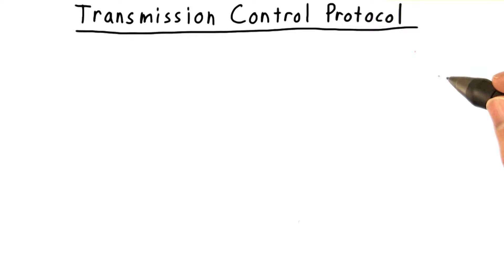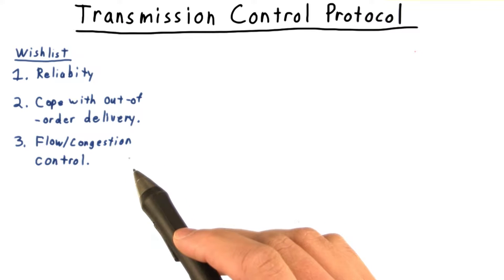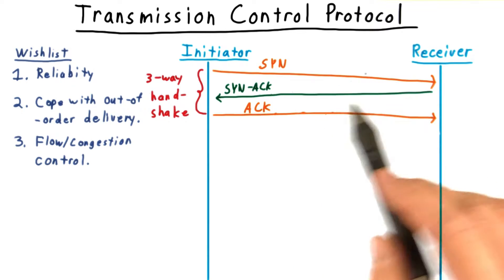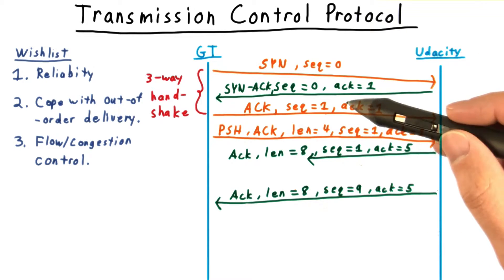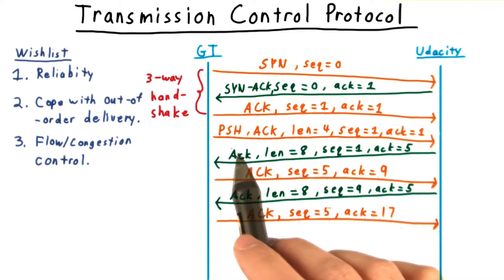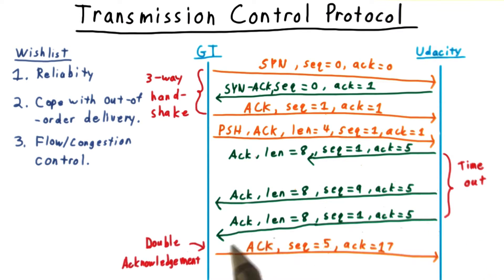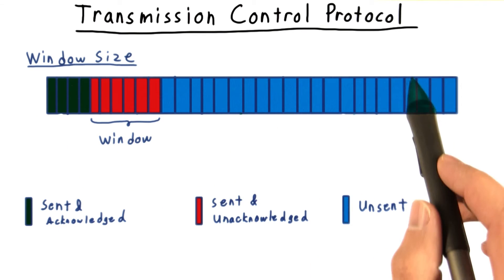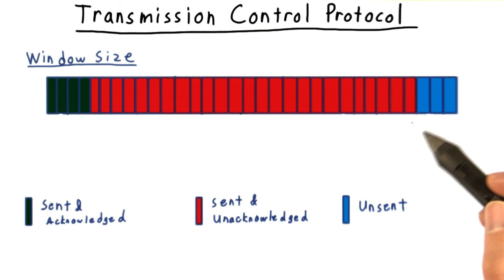Transmission Control Protocol